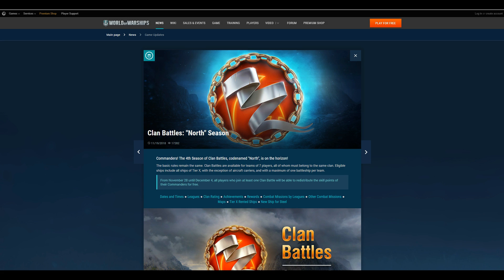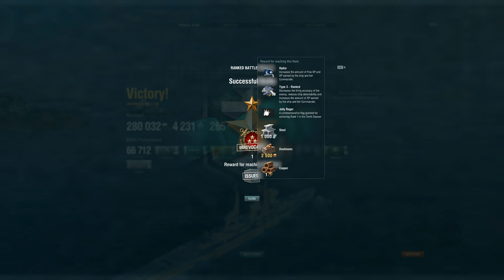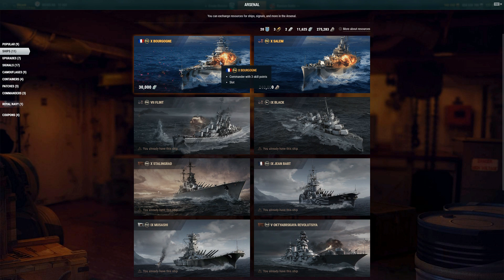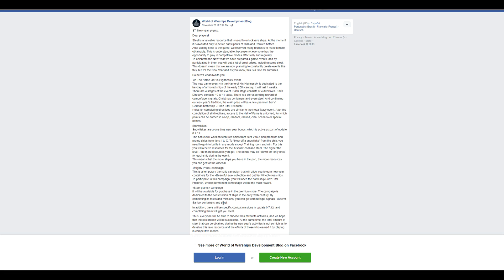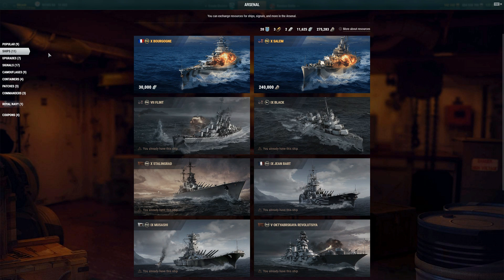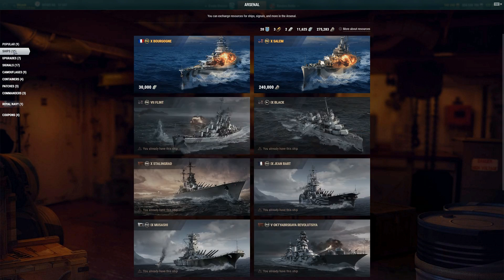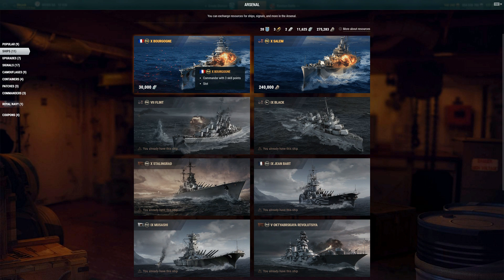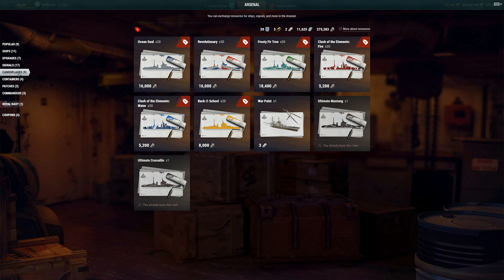World of Warships: Let's talk about Steel! Discussion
In a recent Dev blog post World of Warships announced that they would be selling a campaign where you could earn steel as a reward. This has brought up the topic of steel ships and how they tend to be an unpopular part of the reward system. In this video we discuss my idea to potentially fix this "exclusivity" problem going forward with the steel/coal currency system.